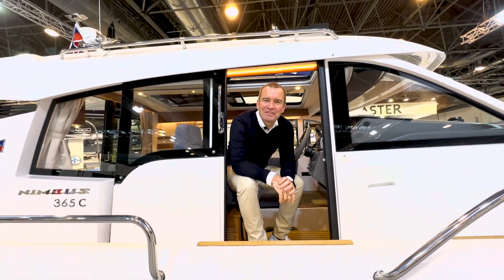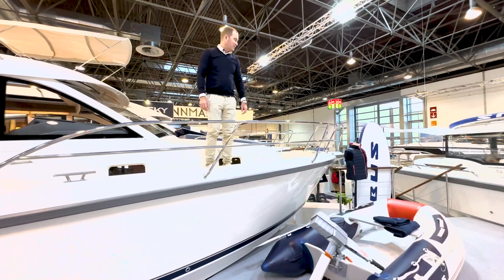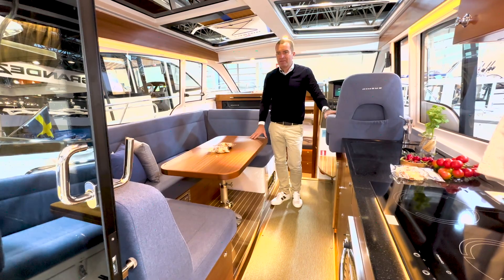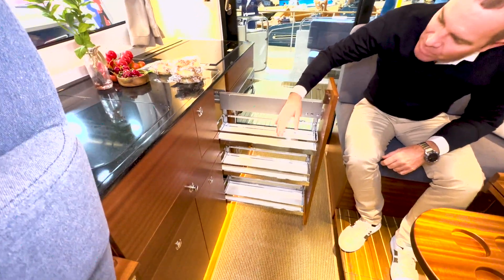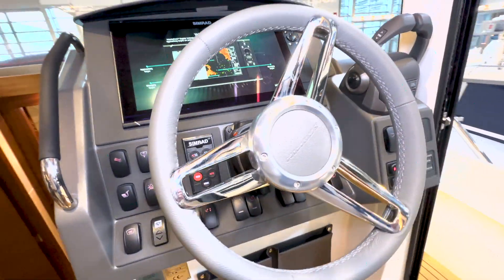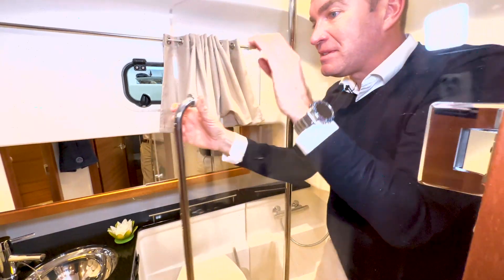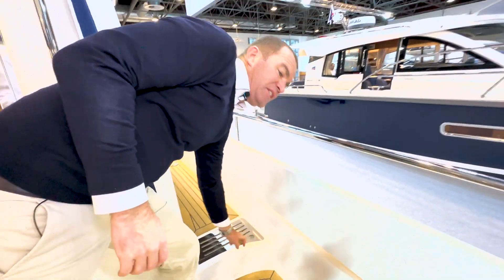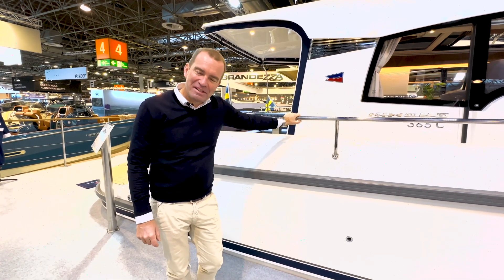Nimbus 365 Coupé Walkaround auf der boot 2023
Unser Walkaround Nimbus 365 Coupé auf der boot 2023. Wir gehen morgen LIVE und beantworten gerne Ihre Fragen, die Sie bereits jetzt in den Kommentaren stellen können.

Alle Infos inkl.